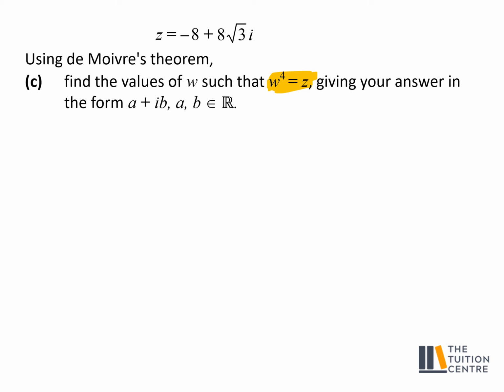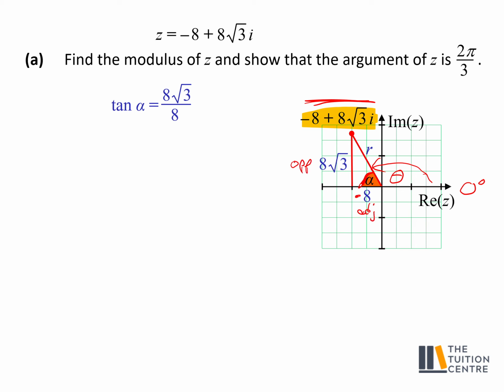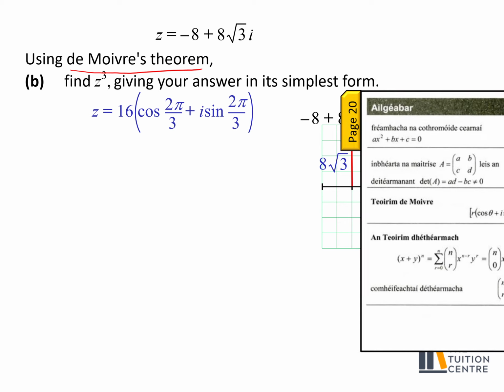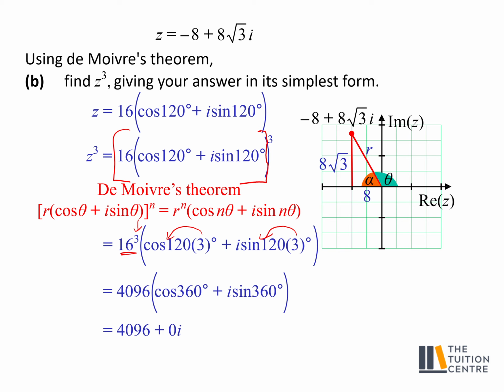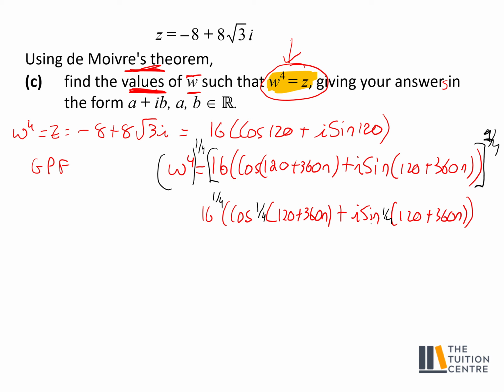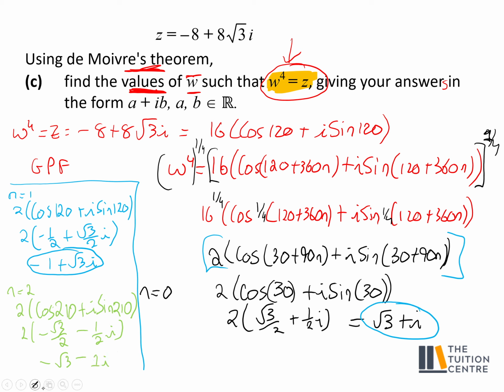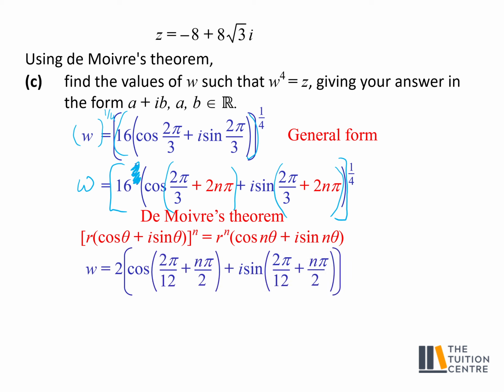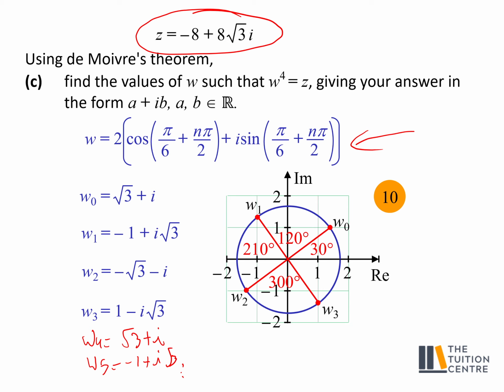When do I use General Polar Form?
You use General Polar Form when you are solving an equation (isolating a variable) and you require multiple answers.